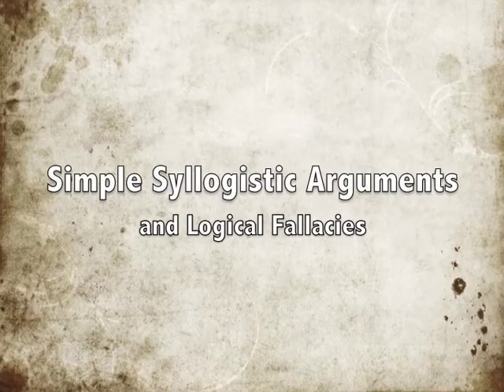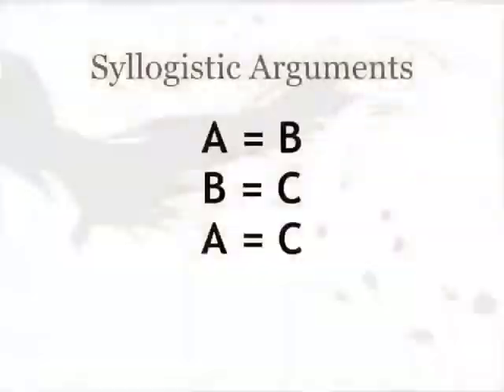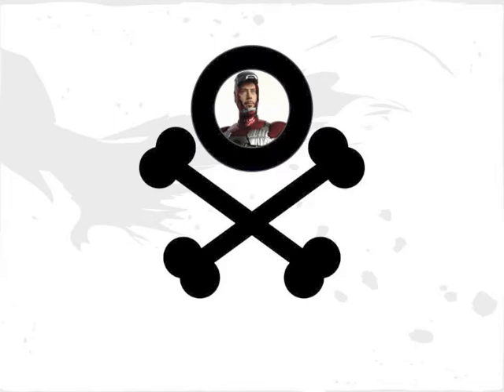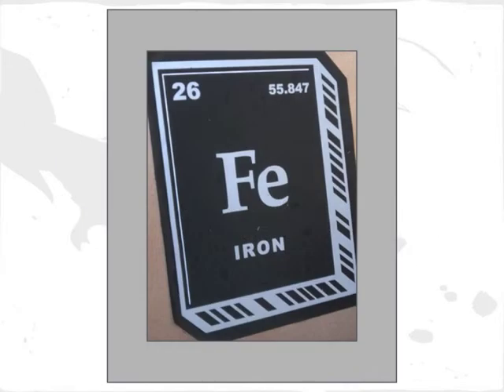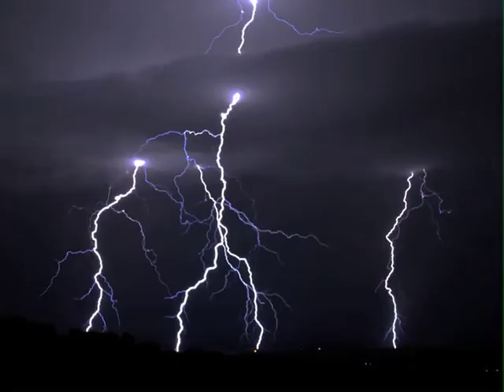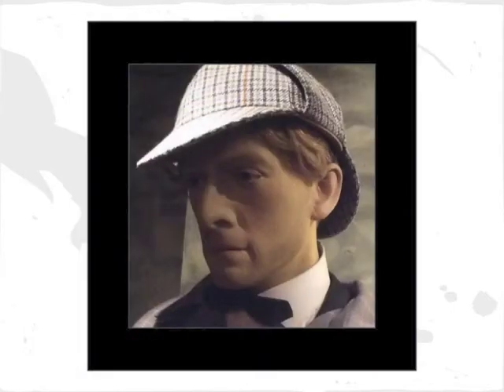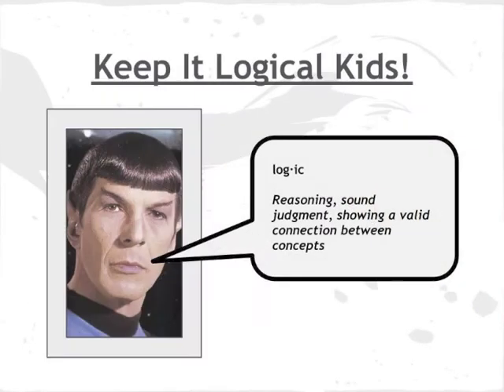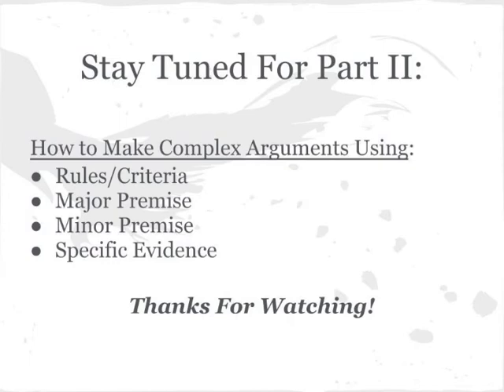How To Make Simple Syllogistic Arguments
Near-Final Draft for MERIT 2012 How-To Video. Any constructive feedback welcome!